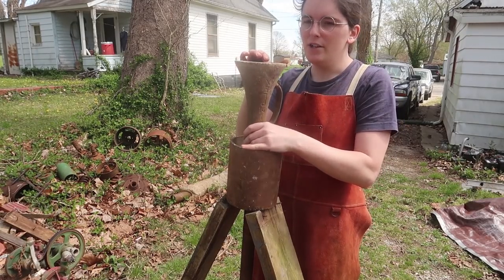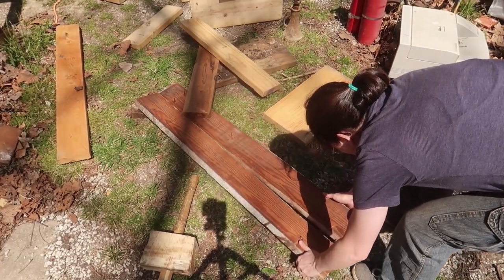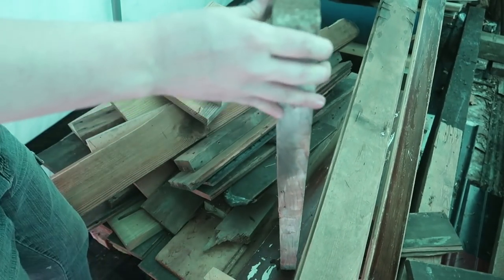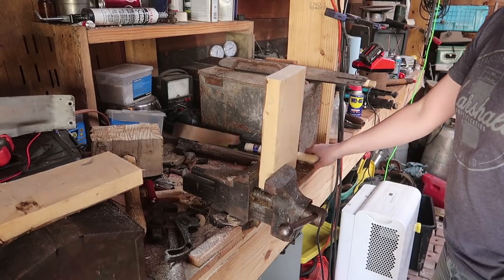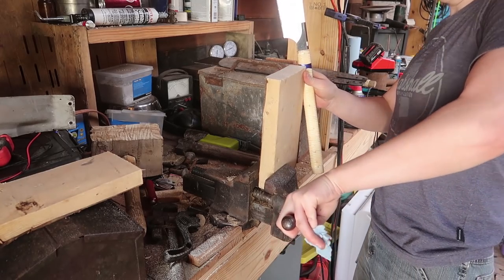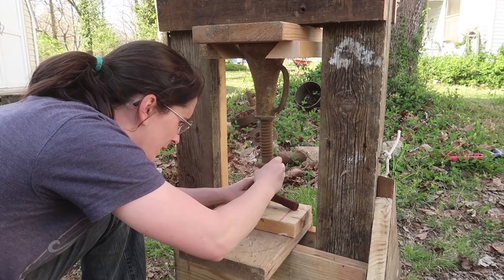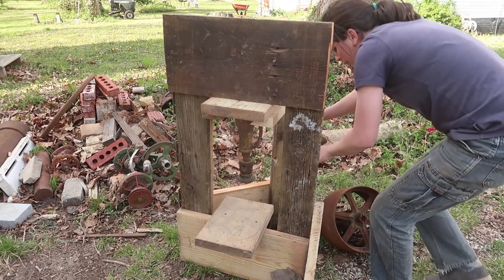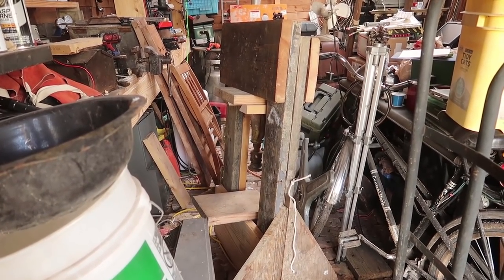DIY Wooden 12-ton (to be tested) Screw Press from Scrap